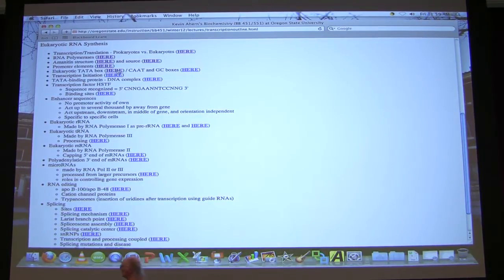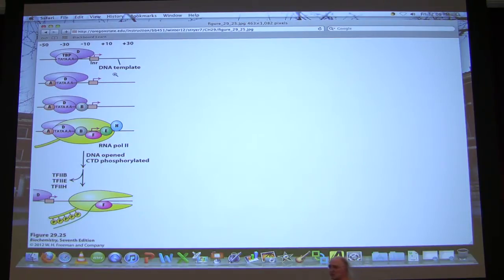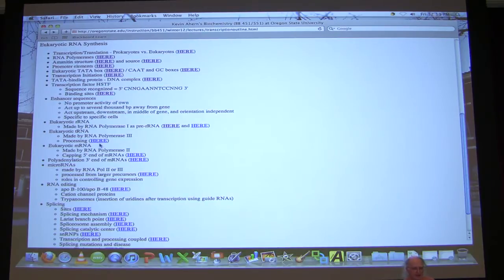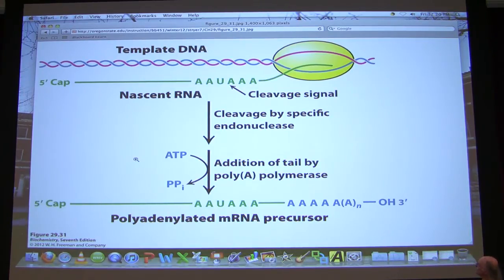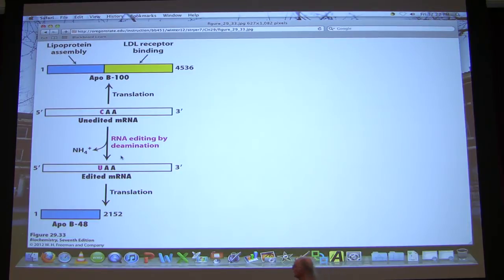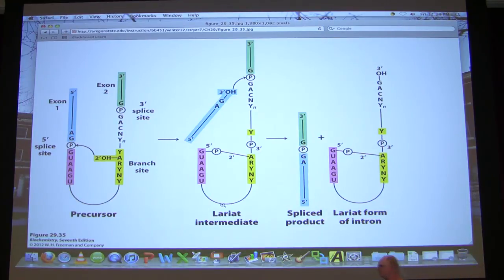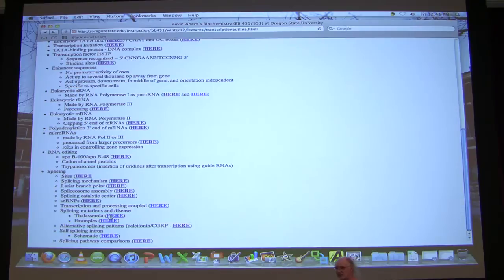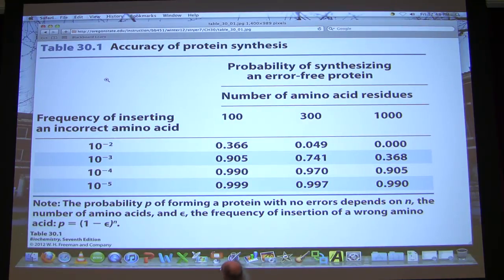#47 Biochemistry Transcription III / Translation I Lecture for Kevin Ahern's BB 451/551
2. Kevin's lectures with The Great Courses
3.  Kevin's Lecturio videos for medical students
7.  Kevin's Free Biochemistry books
8.  Kevin's Pre-med Audio course on Listenable

Transcription

1. The TATA box is not found in front of all eukaryotic genes, but is essential for strong transcription.

2. The promoters for each RNA polymerase are different in structure. I will not hold you responsible for their structures.

3. RNA Polymerase II in eukaryotes differs from RNA polymerase in E. coli in not binding to the DNA directly, but rather, it must bind to another protein that binds to the promoter first.

4. Transcription factors assist RNA Polymerase II in binding. For genes with a TATA box, the transcription factor TFIID binds first. It contains a subunit called TBP (TATA-Binding Protein) that recognizes and binds to the TATA sequence

5. In contrast to prokaryotic mRNAs, eukaryotic mRNAs are extensively modified. Modifications include

Addition of a 5'-5' cap of a methyl guanosine to protect from degradation
Addition of a poly-A tail at the 3' end under the control of the sequence AAUAAA near the end of the mRNA (also to protect from degradation)
Editing - modification of bases chemically, such as was described in class for the Apo-B proteins
Splicing - removal of introns between exons.
6. Splicing is a modification to eukaryotic mRNAs that occurs in the middle of the mRNA. Splicing also occurs to tRNAs and rRNAs in eukaryotes.

7. Splicing involves removal of internal sequences from RNA followed by joining of ends. The removed sequences are called introns. The segments that make it into the final RNA are called exons.

8. The only sequences common to all spliced RNAs are a GU sequence at the 5' end of the intron and an AG at the 3' end of the intron. A third sequence - an A residue surrounded by pyrimidines also is common.

9. Protein/RNA complexes called snRNPs mediate the splicing process in higher eukaryotes. snRNPs contain small nuclear RNAs (snRNAs) and proteins.

10. In splicing, the hydroxyl of the A residue attacks the phosphate of the phosphodiester bond at the 5' end of the intron, creating a 5'-2' bond (part of the lariat structure). Attack by the released 3' end of the exon on the 3' end of the intron joins the two exon ends and releases the intron as a lariat.

11. Exon shuffling (occurs in splicing in different tissues) allows cells to make many versions of protein from a single sequence. This is important in immunology and in fine-tuning cellular needs that are tissue specific.

12. In splicing, the U1 snRNA forms base pairing with the 5' end of the intron sequence.

13. In splicing, the U2 snRNA froms base pairs with the pyrimidine-rich region in the intron and with the snRNA of U6. Pairing with the intron forces outwards the 'A' residue that attacks the phosphate, as noted in class.

Translation

1. Translation is performed by ribosomes on mRNA and occurs in the 5' to 3' direction. The rate of translation in bacteria is about the same as the rate of transcription (45-50 bases or 15-17 amino acids per second). The 5' end of the coding region corresponds to the amino end of the protein. The 3' terminus of the coding region corresponds to the carboxyl end of the protein.

2. Translation is performed by ribosomes on mRNA and occurs in the 5' to 3' direction. The rate of translation in bacteria is about the same as the rate of transcription (45-60 bases or 15-20 amino acids per second). The 5' end of the coding region corresponds to the amino end of the protein. The 3' terminus of the coding region corresponds to the carboxyl end of the protein.